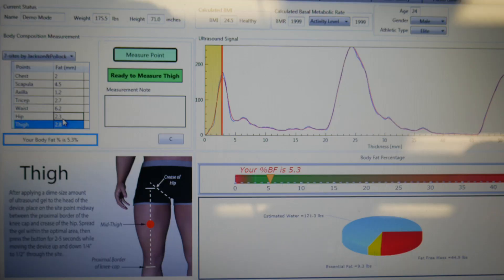Body Fat Analysis (InBody, Skinfold, Ultrasound) at University of South Florida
I visited University of South Florida and Dr Bill Campbell offered to test my body fat using InBody, skinfold measurements and ultrasound.

This is a video documenting the process of body fat analysis.